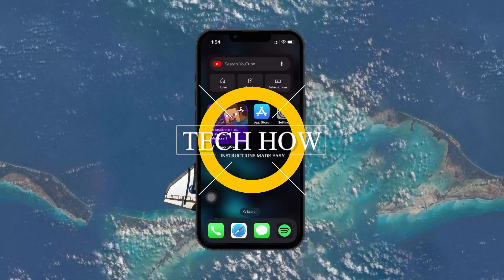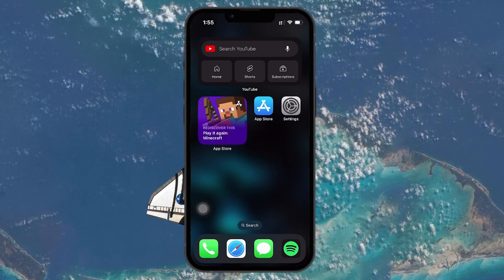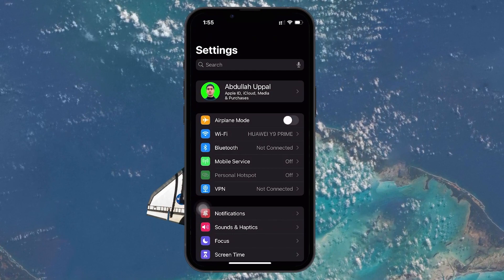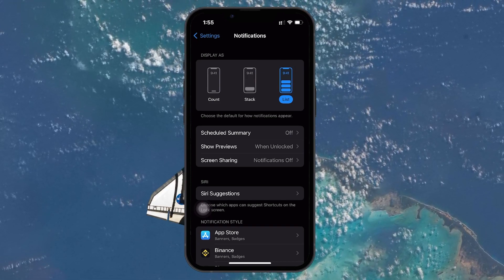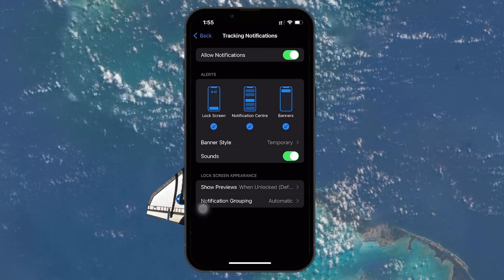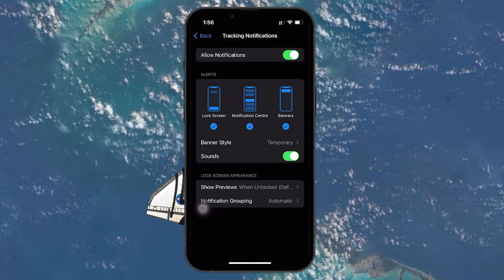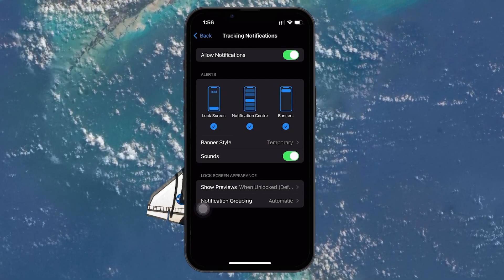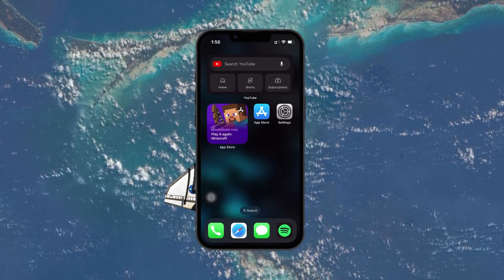How to Turn On Tracking Notifications on iOS - iPhone Tutorial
A short tutorial on enabling tracking notifications on your iPhone or iPad